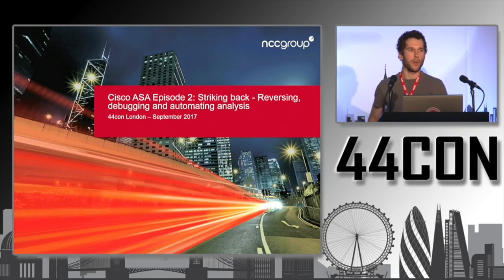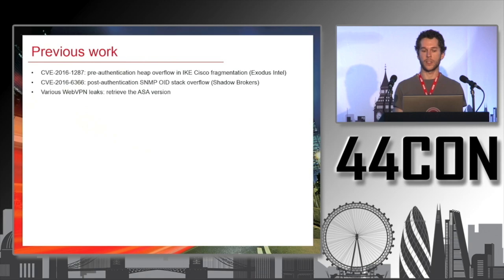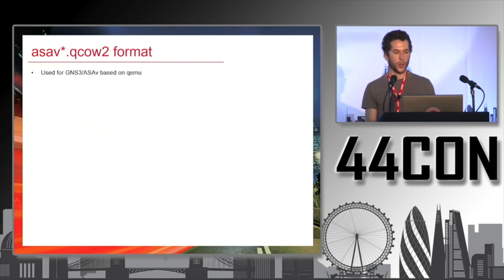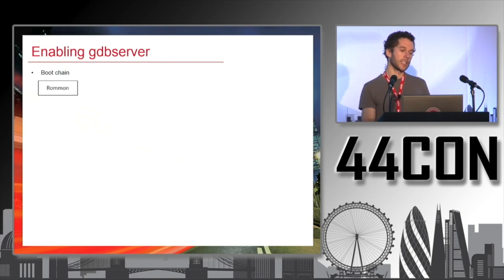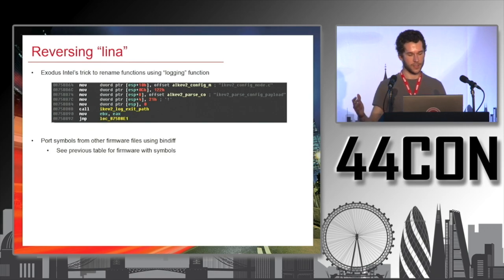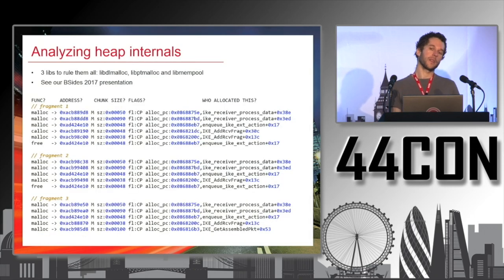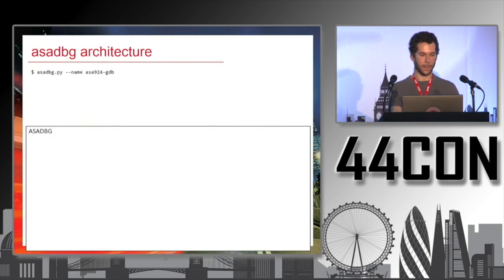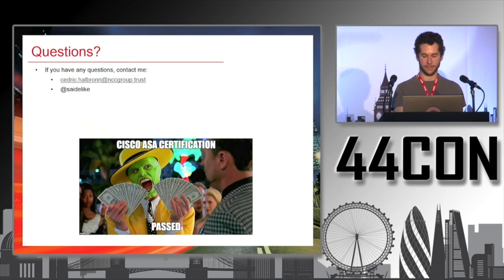Cisco ASA Episode 2: Striking back – Internals and Mitigations - Cedric Halbronn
Cisco ASA Episode 2: Striking back – Internals and Mitigations - Presented by: Cedric Halbronn at 44CON 2017

In 2016, two critical vulnerabilities were published that targeted Cisco ASA (Adaptive Security Appliance) firewalls. Even though the exploits for both are public, they are restricted to specific ASA versions and there is no public tool to understand how they work. This talk is about ASA internals, the reverse engineering involved and tools we have developed to better weaponize exploits.

In addition to covering previously unpublished details of Cisco ASA internals and how the exploit was generalised to apply to over 100 versions and made 100% reliable, the talk will cover a number of tailor-made tools developed to assist in the reverse engineering and exploit production. The tools will be released after the talk.

Grind - by Andrew Huang - YouTube Music Library